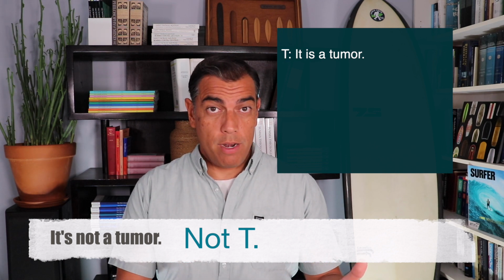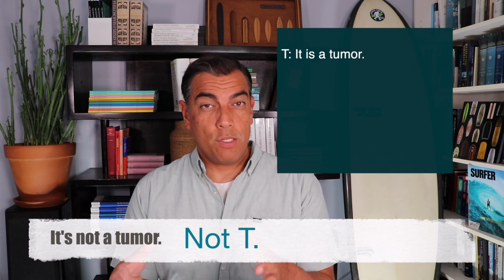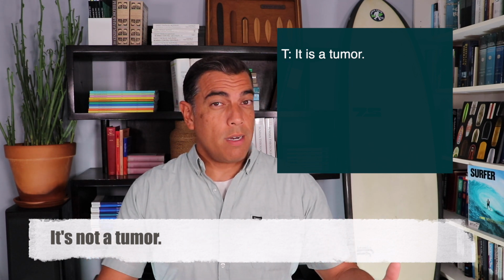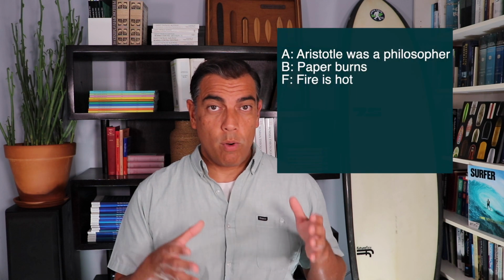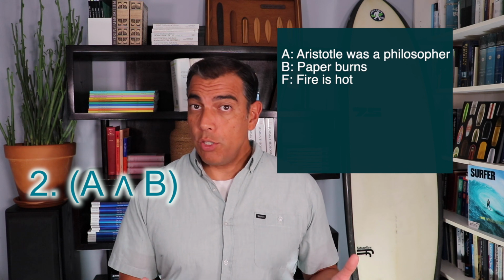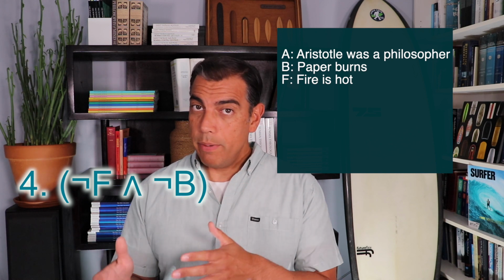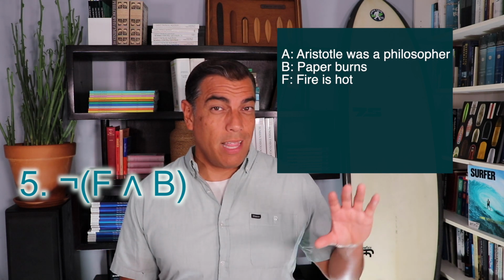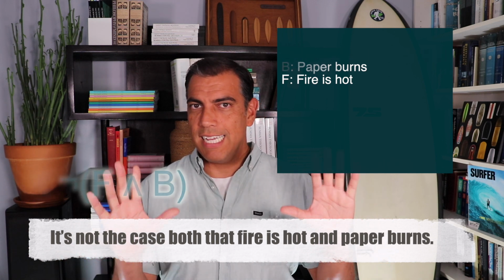How do I symbolize negation and conjunction?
2.3.1 Negation, 2.3.2 Conjunction, 2.3.3 Exercises
Formal logic consists of all kinds of crazy symbols that take forever to learn—why would anyone want to do such a thing?

For this video: Read 2.3.1 Negation - 2.3.2 Conjunction, Do 2.3.3 Exercises (p.36)
For next video: Read 2.3.4 Disjunction, Do 2.3.5 Exercises (pp. 36-37)

This video belongs to my free Introduction to Logic course.